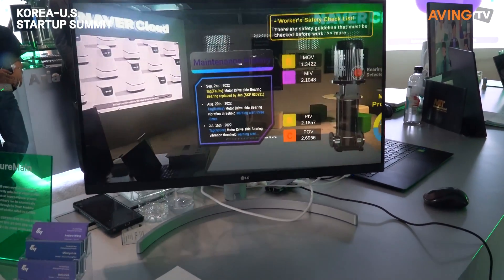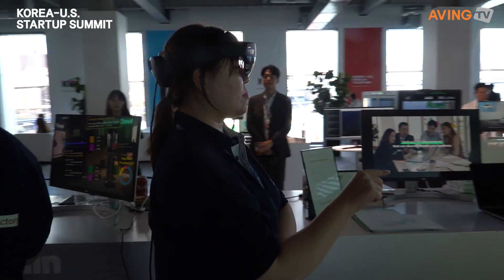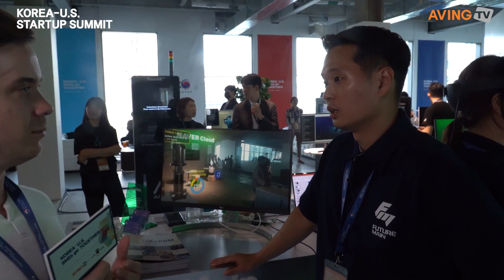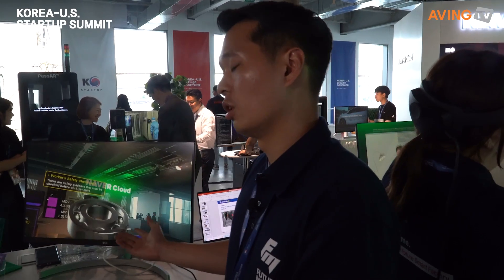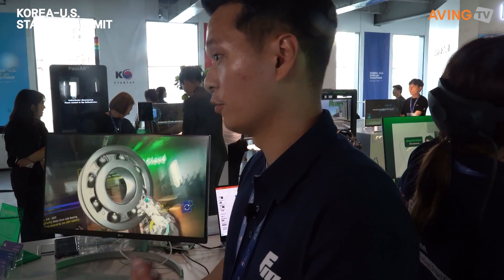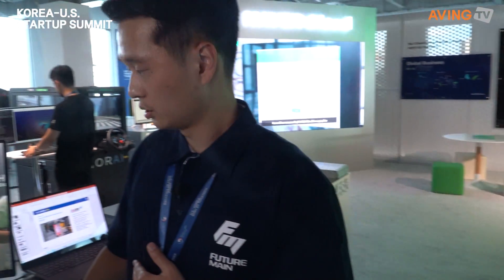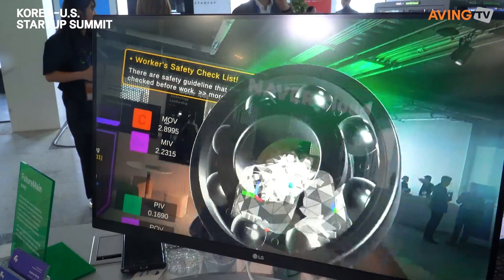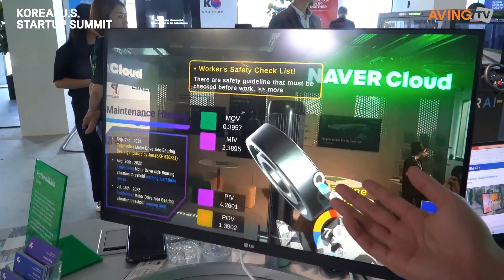[KOREA-U.S. STARTUP SUMMIT] FutureMain introduced an equipment defect automatic diagnosis ...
FutureMain Co., Ltd. (CEO Sun-hwi Lee) participated in the ‘Korea-U.S. STARTUP SUMMIT’ held at Pier 17, New York, United States from September 20th (Tue) to 21st (Wed, local time).

FutureMain is a global engineering&IT company with professional engineering technology and specialized facility diagnosis and evaluation technology that creates a safer and more valuable future. They are providing ‘optimal facility management & predictive maintenance solution’ by monitoring machine facilities in real time and automatically diagnoses and informs defects in facilities through convergence of cutting-edge ICT technology based on engineering big data accumulated over 36 years in the field of noise and vibration data analysis of machine facilities.

An official explained that this technology will make it possible to optimally manage the facility only with internal personnel without getting artificial intelligence and big data analysis experts in the factory. An official from FutureMain said, “In particular, we have secured data on normal and defects of bearings, gears, pumps, fans, and belts, which are key parts that make up facilities that are difficult to obtain even for global companies. We provide a one-click-diagnostic database for diagnosing 85 defects which are really common defects on facilities including unbalance, resonance and bearing defect with just a click.”

Based on such technology and amount of DB, they succeeded in attracting 4.8 billion KRW in Series A investment in 2021, and is now starting to attract Series B investment for strategic investment.

FutureMain’s equipment defect automatic diagnosis predictive maintenance solution, ExRBM (Expert Reliability Based Maintenance Solution), is used for a power plant, oil·chemical, oil·gas, heavy industry, energy, secondary battery and battery plants, where they can sustain large amount of damage when the facilities in the plant is stopped or plants without spare facilities. This solution will not only monitor facilities, but also automatically diagnoses and informs early defects. This enables optimal maintenance and management of ‘facilities’, which are an important asset of a manufacturing company.

In addition, ExRBM Lite version can be used as SaaS-type services by syncing with Cloud Server, and this service is mainly targeting manufacturing companies and factories in various industries such as logistics centers, automobile production, shipbuilding, aviation, food, cosmetics, and pharmaceutical production. ExRBM Portable+ is a very necessary product for small and medium-sized enterprises and factories to collect data from various facilities at a reasonable price and diagnose it on the spot. As such, FutureMain provides a variety of solutions, services and products for domestic and foreign manufacturing companies that desire to transform themselves into smart factories through digital innovation.

CEO Sun-hwi Lee said, “Based on our differentiated professional engineering technology, the precision-processed engineering big data has high reliability. In addition, through ‘ExRBM AR+’, a fusion of optimal facility management technology and AR technology, a smart facility that enables facility managers to check and maintain facility conditions in real time on site. It provides smart maintenance and safety management platform where they can perform hazardous area warnings and safety management guidelines.”

퓨처메인㈜(대표 이선휘)은 9월 20일(화)부터 21일(수, 현지 시각)까지 미국 뉴욕 Pier 17에서 개최된 ‘한-미 스타트업 서밋(KOREA-U.S. STARTUP SUMMIT)‘에 참가했다.

퓨처메인은 전문 엔지니어링 기술력과 특화된 설비의 진단 및 평가기술을 토대로 보다 안전하고 가치 있는 미래를 창조하는 글로벌 엔지니어링&IT 기업이다. 기계 설비의 소음 및 진동 데이터 분석 분야에서 36년 이상 쌓아온 엔지니어링 빅데이터 기반에 첨단 ICT 기술을 융합하여 기계 설비를 실시간으로 모니터링하고, 설비에 발생한 결함까지 자동으로 진단해 알려주는 ‘설비 최적 관리&예지보전(Predictive Maintenance) 솔루션’을 제공하고 있다.

한편, 중소벤처기업부(장관 이영)가 주최하고 창업진흥원(원장 김용문)과 한국벤처투자가 주관한 한-미 스타트업 서밋은 실리콘앨리라 불릴 만큼 스타트업 생태계와 IT 산업이 발달한 뉴욕에서 현지의 글로벌 기업, VC, 스타트업과 한국의 스타트업 간 네트워크를 형성하는 자리를 마련했다. 이를 통해 K-스타트업의 새로운 비즈니스 모델 모색과 글로벌 진출을 도모하고, 글로벌 자본의 국내 투자 유치도 추진한다. 행사 기간 기업 홍보부스(대기업-스타트업 공동관)를 조성하고, 미국 VC와 투자유치 IR, AC·테크미디어·미국 진출 성공기업과 밋업, 세미나를 운영했다.